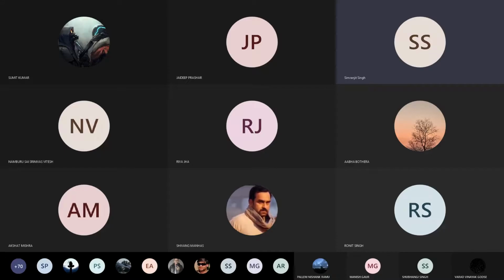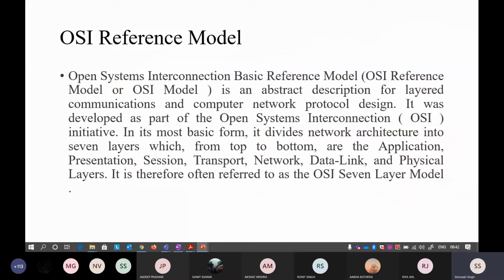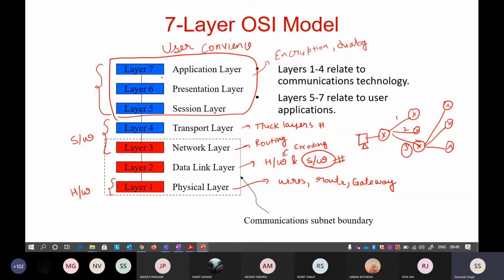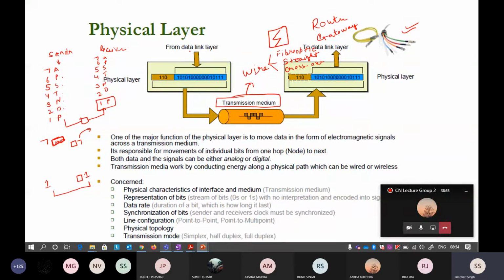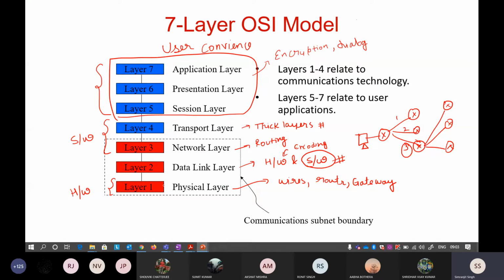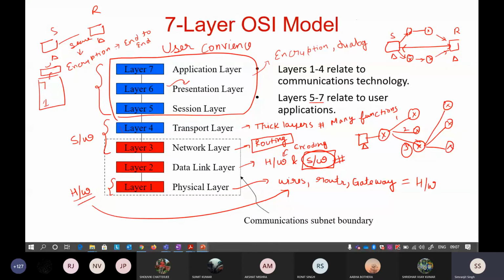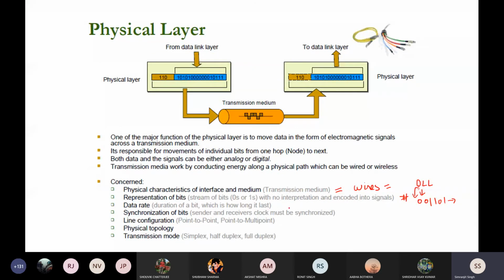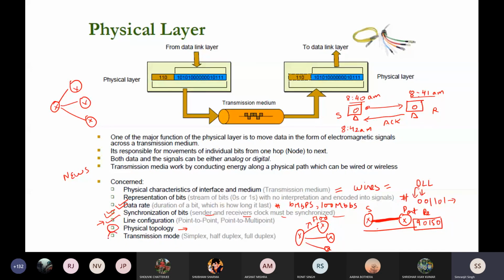W1L2 Group 2 OSI Thu (08 30)